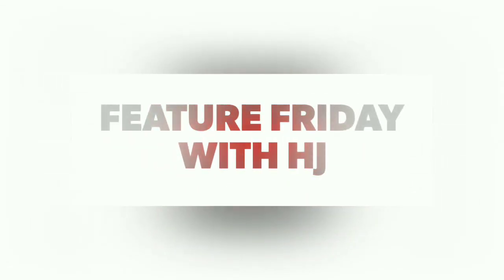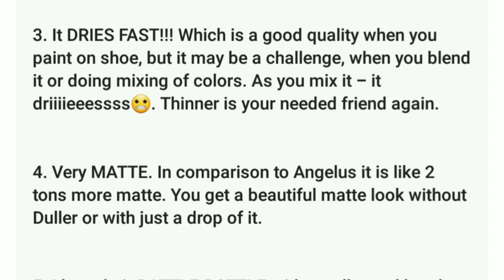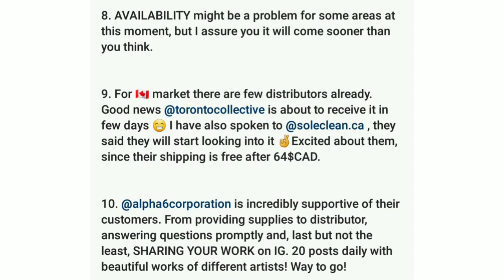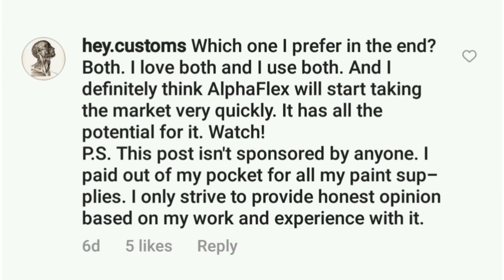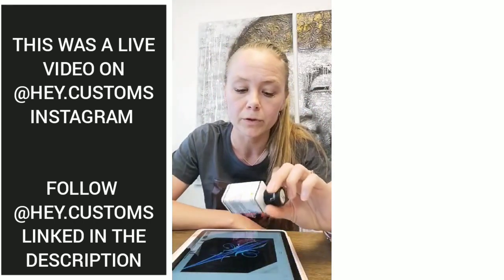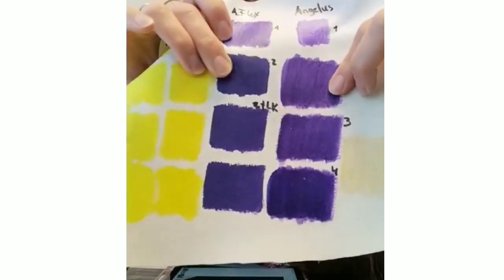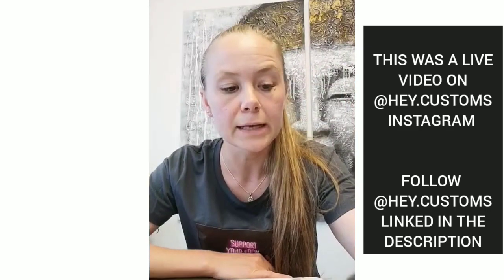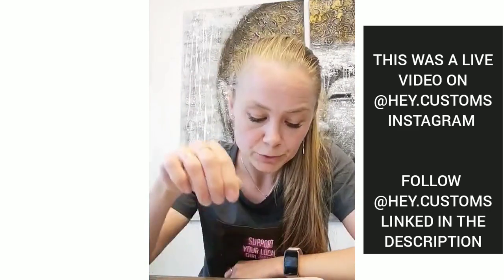Angelus VS Alphaflex paint! NEW UPDATED IN THE DESCRIPTION!!!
UPDATE! I did my own research and testing and this is what I found: NEW VIDEO

BEST PAINT IN MY OPINION- Check out the video I did to see why I think it's the best!

BEST TOPCOAT IN MY OPINION- Check out the video I did to see why I think it's the best!